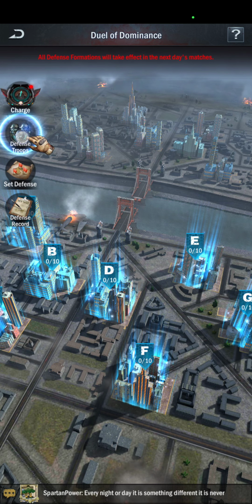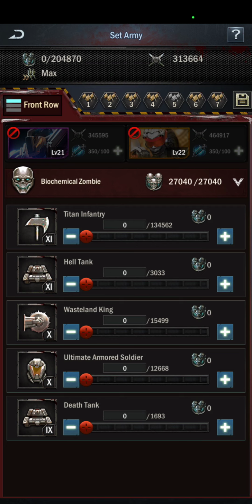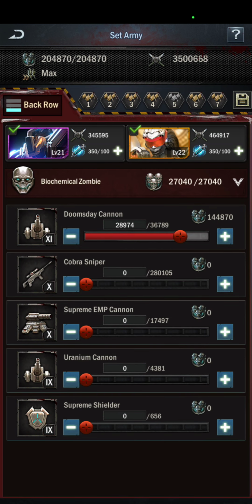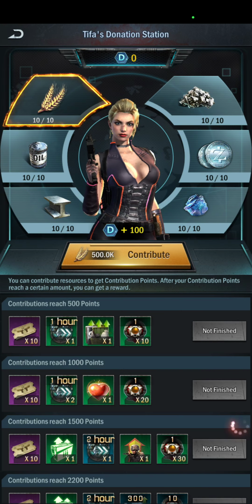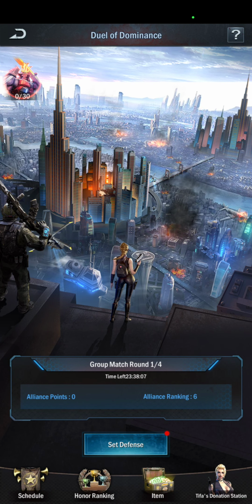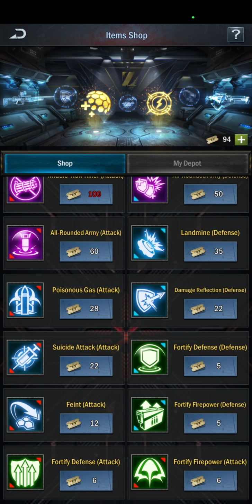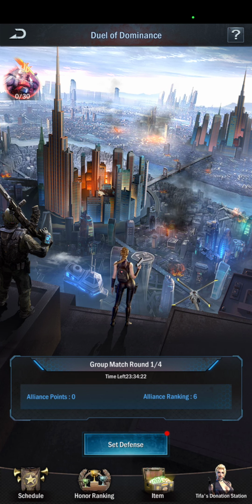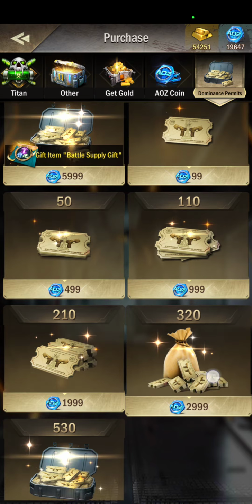Duel Of Dominance Part 1 - Defense And Setup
Part 1 of 2 for Duel for Dollars.